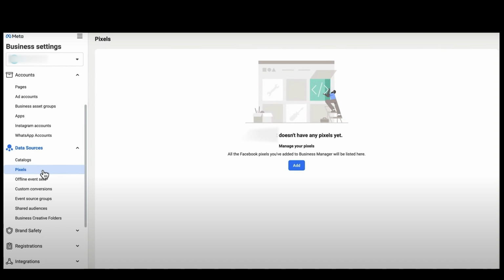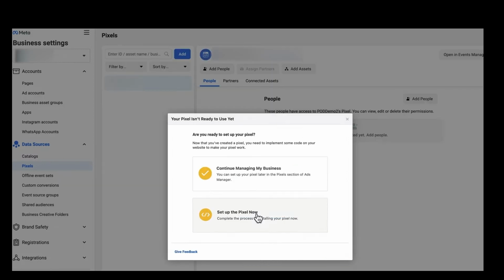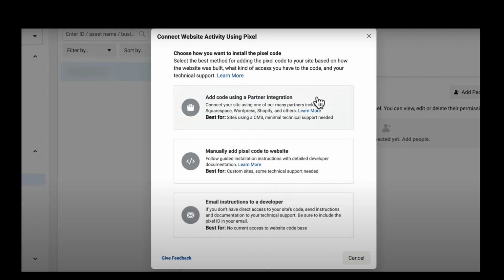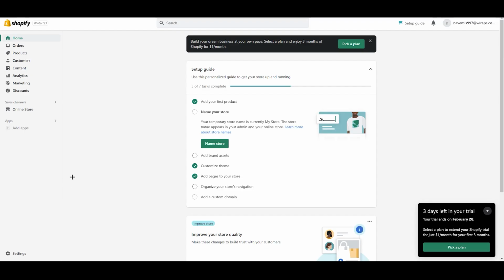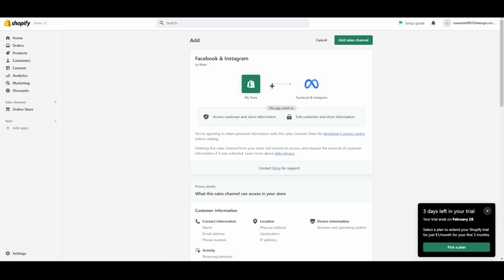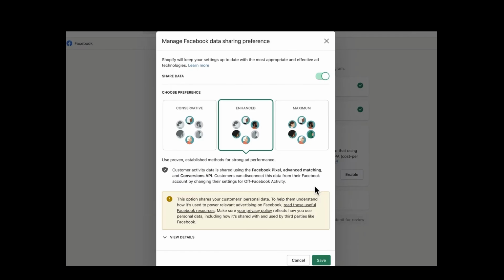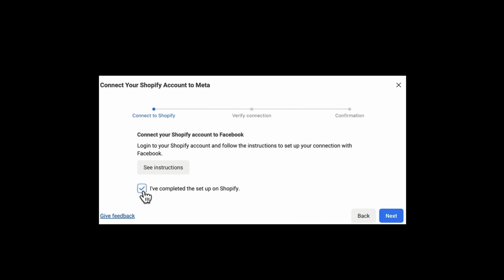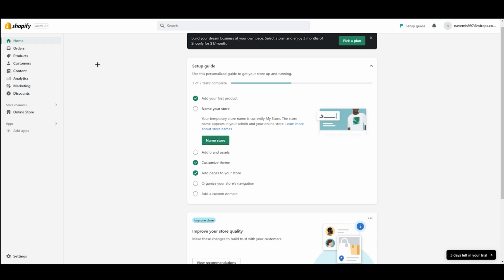How To Set Up and Install Facebook Pixel on Shopify in 2023 (BEST WAY)